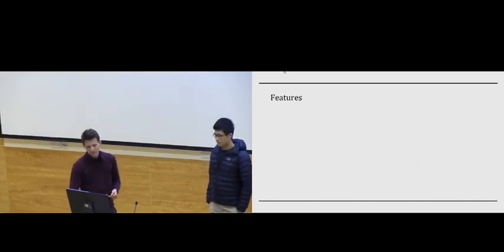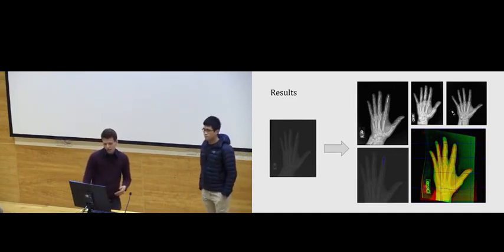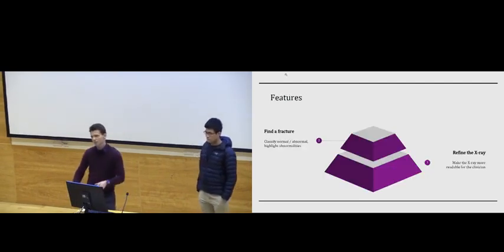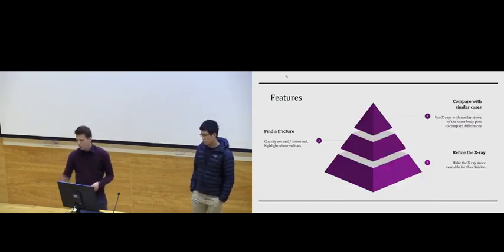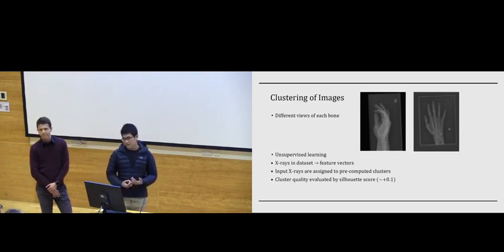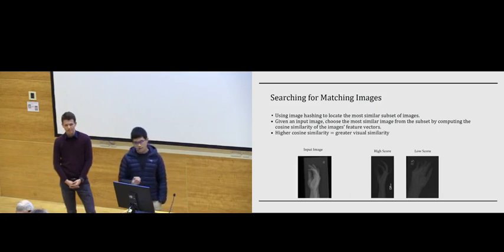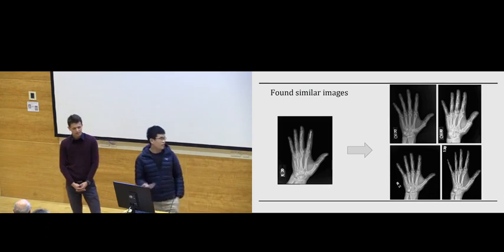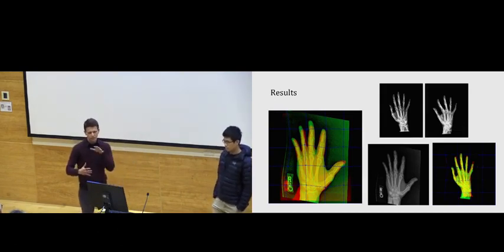Group Projects 2019 - Group Bravo - Bone Doctor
Large databases of labelled X-ray images such as the MURA dataset of broken bones can be used to train AI systems for medical advice. An intelligent clinical assistant should be able to take a previously unseen X-ray image and link it directly to cases that can guide possible treatment. Your task is to train a neural network that will find a variety of other cases that are clinically similar, but visually distinct, presented in a visual overlay that highlights local differences for a clinician to review.